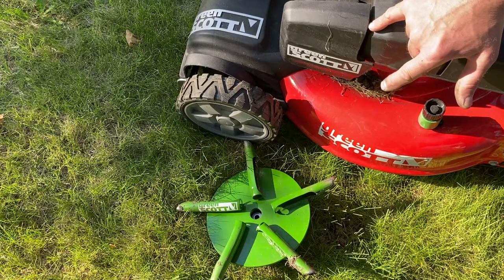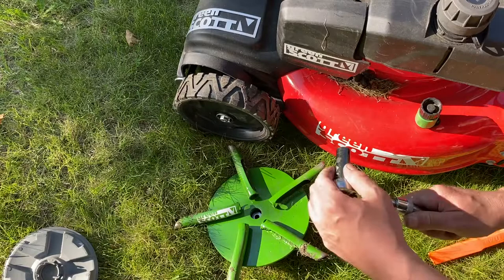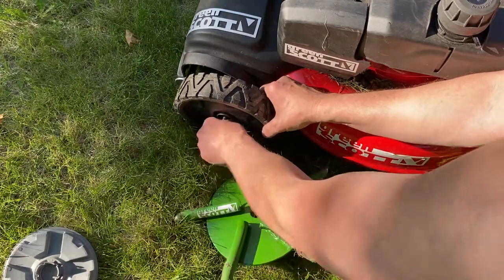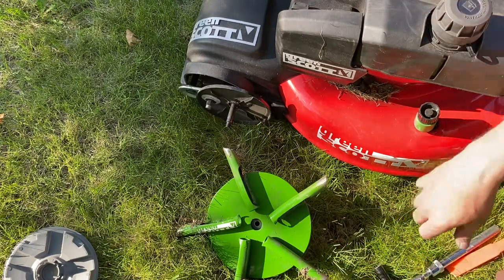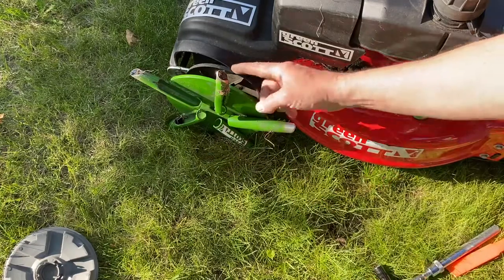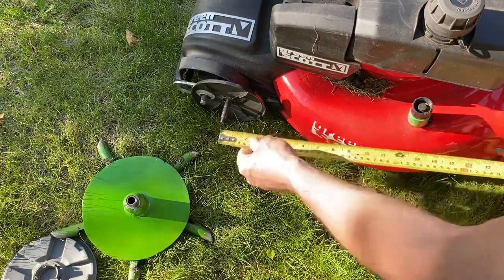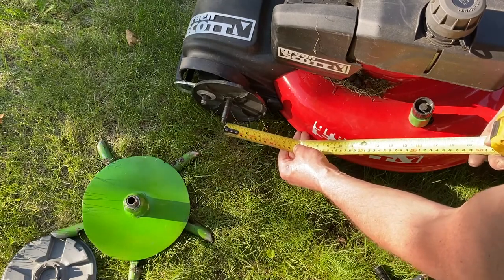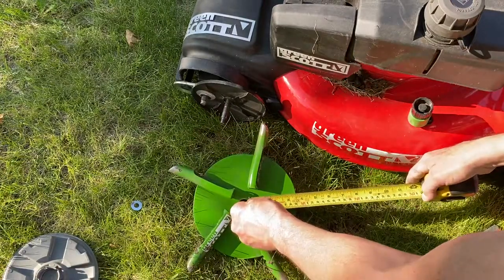How to measure to fit a lawn mower aeration wheel on my mower?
Lawn Aeration Tips & Product Evaluation

Lawn mower aeration wheel for your lawn mower up scaled to get viral attention of an awesome Canadian product! Made for homeowners with small to medium sized yards.

Do it yourself yard enthusiasts!